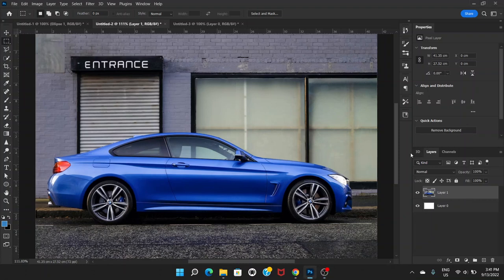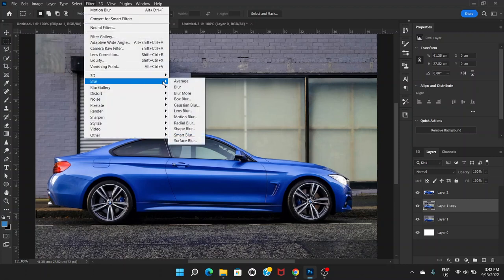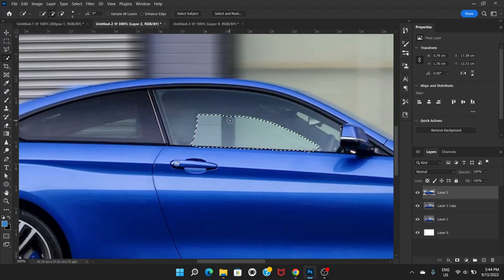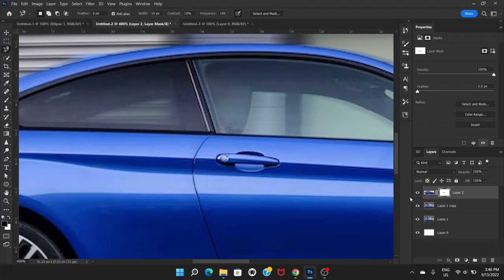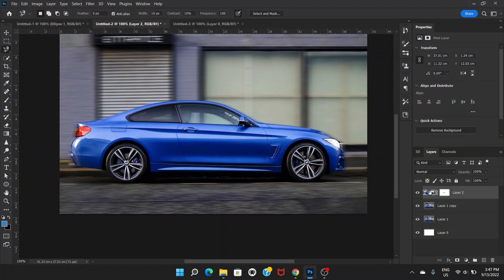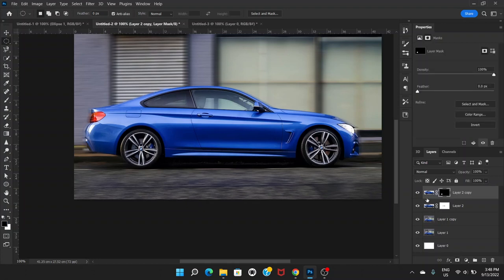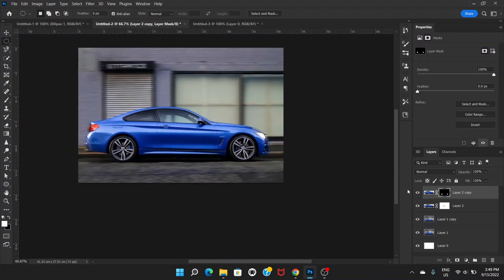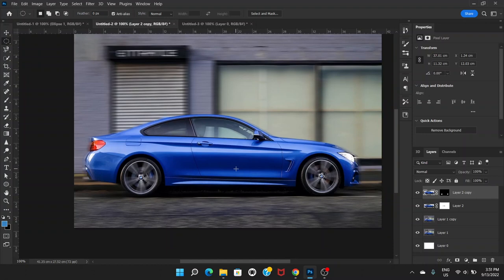Make a parked Car look like it's Moving in Photoshop | [ speed up a car in photoshop ]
In this tutorial, you will learn how you can make a still or parked car look like it's moving fast in Adobe Photoshop.